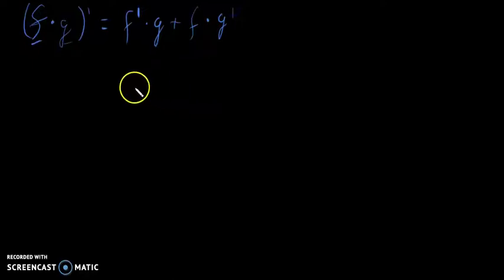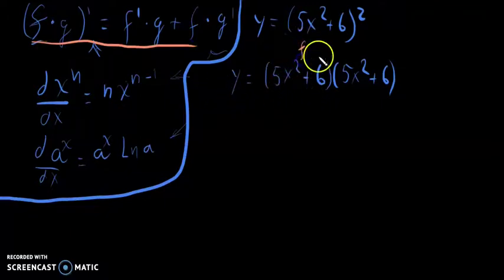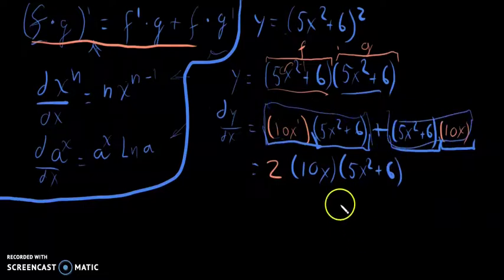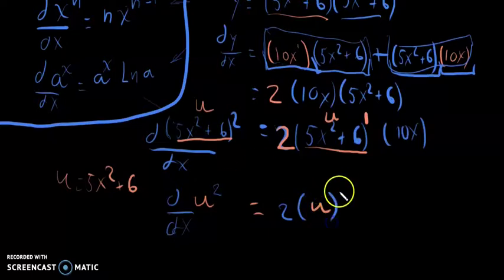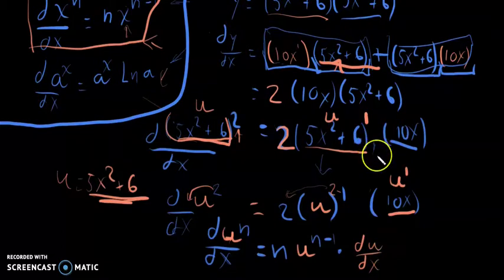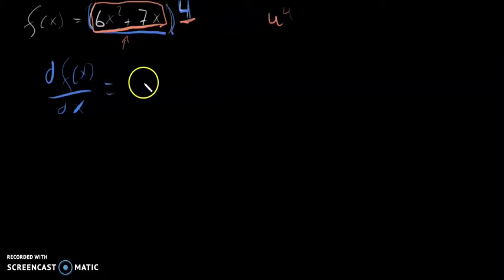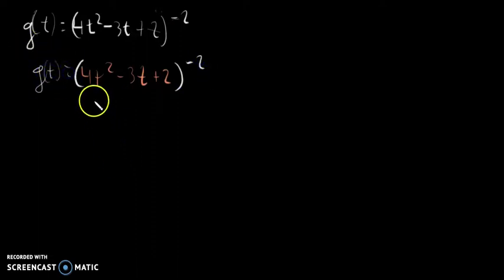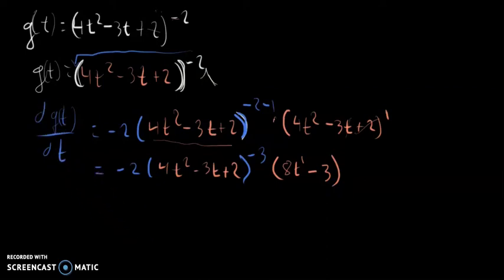Summer Calculus Class? - Understanding the Chain Rule with Examples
This is a guide on how to take a derivative using the chain rule within the power rule.

Contents:

00:00 - Intro
00:09 - Recap on some derivative rules
01:24 - Finding a pattern in a big expression
04:21 - Making sense of the chain rule
08:13 - Example 1
10:45 - Example 2
13:33 - Outro